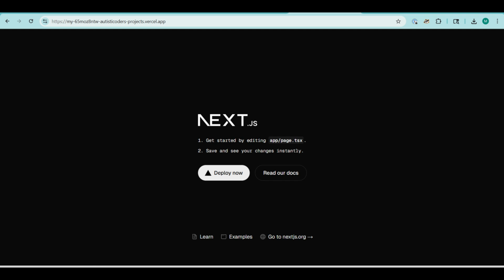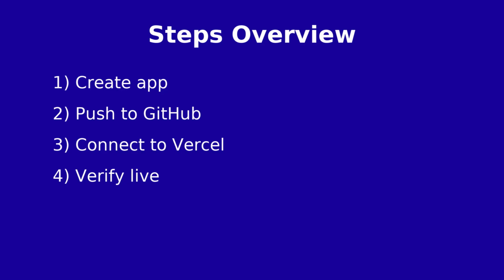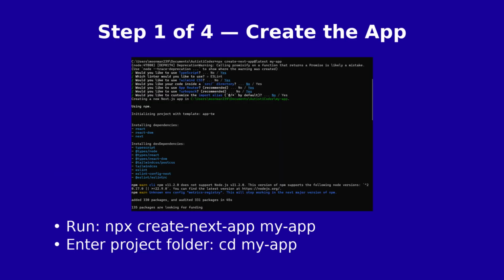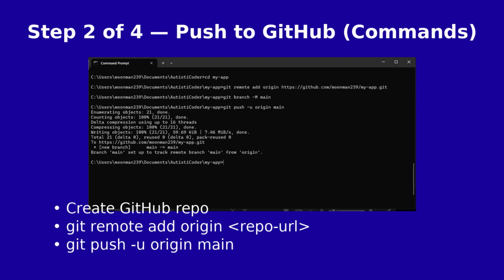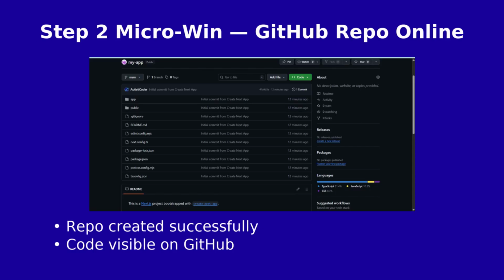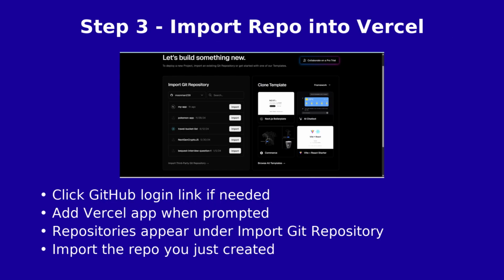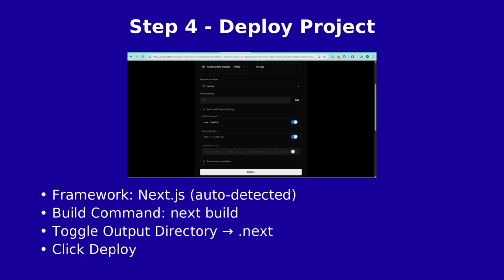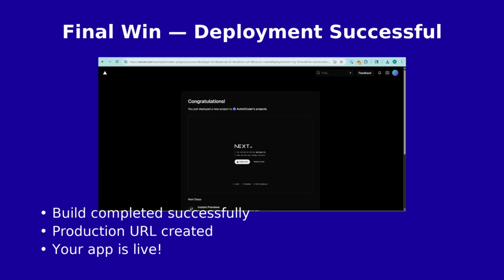Deploy a Next js App to Vercel - An Autism-Friendly Deployment Tutorial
In this tutorial, we’ll walk through deploying a brand-new Next.js app to the web using Vercel.
Step by step, calm and clear — no jargon, no rushing.

By the end, you’ll have the default Next.js starter live at a public URL, ready to share with anyone.

How to scaffold a Next.js app locally

How to push your code to GitHub

How to connect a GitHub repo to Vercel

How to configure build settings and deploy